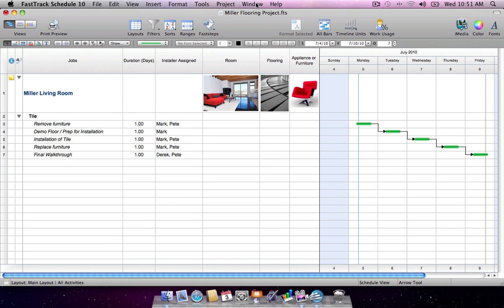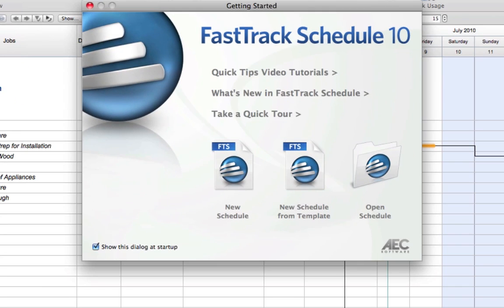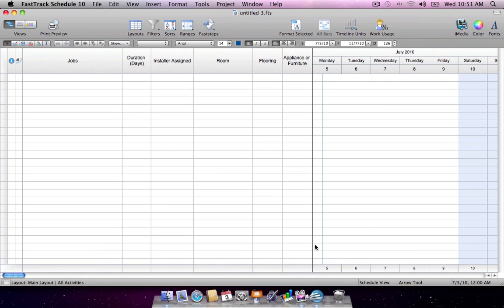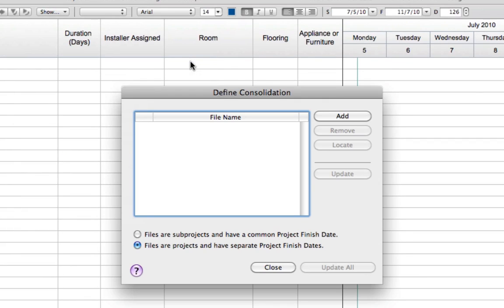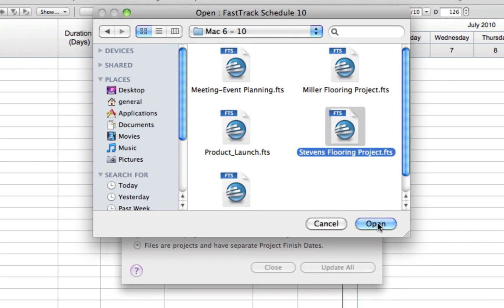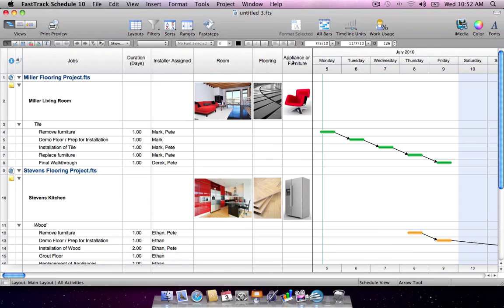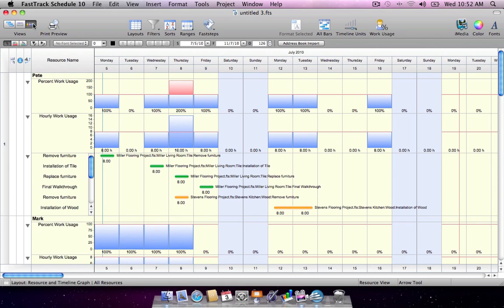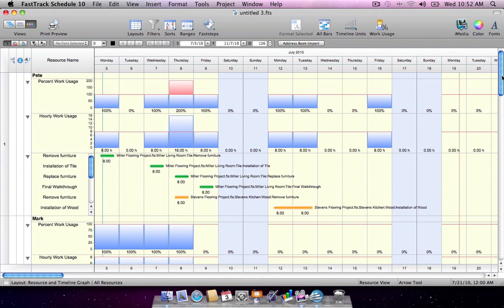Consolidating FastTrack Schedule files - FastTrack Schedule 10 for Mac Tutorial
With project consolidation it's easy to stay focused on the big picture. Simply merge multiple files into a master schedule to identify potential bottlenecks, optimize workloads, and report overall status.

To learn more about FastTrack Schedule 10 for Mac, please